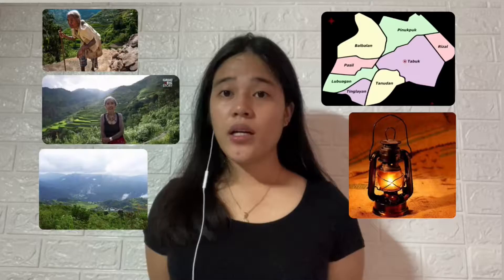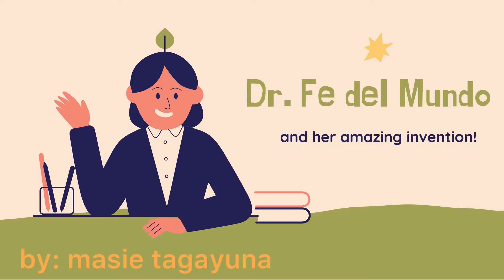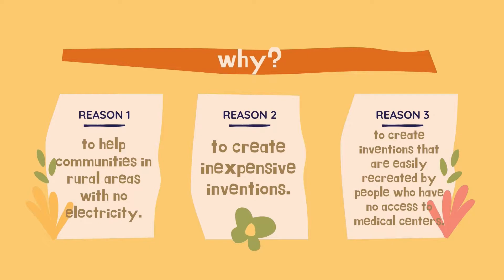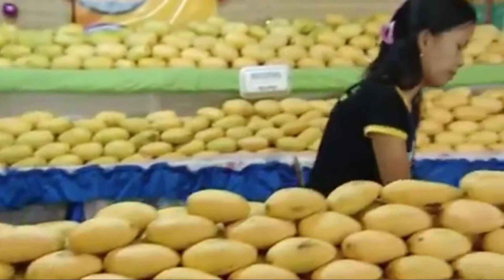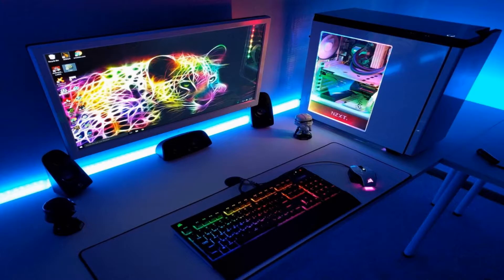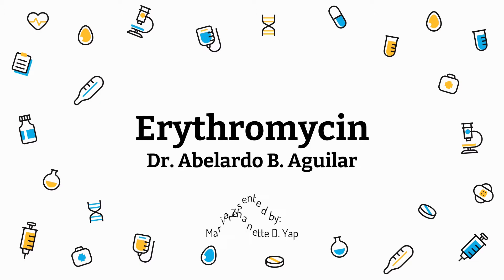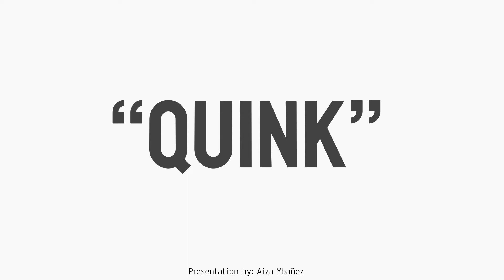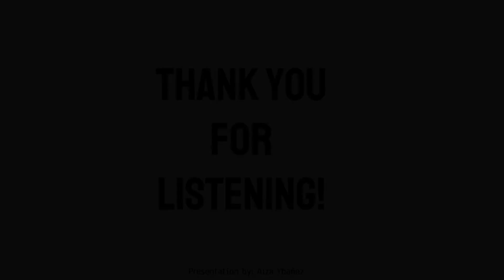6 CREATIVE FILIPINO PRIDE INVENTIONS YOU DIDN'T KNOW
This is a group activity compiling one of the best Filipino inventors around the world which helped increase productivity and making things easier for all Filipinos.

Let us know more about them and what their creations are! Enjoy!

STS GROUP 5 MEMBERS:
1. SOFOCADO, KESH SHEINA
2. TAGAYUNA, MARY FELISE
3. TY, GORBY KENZO
4. VILLARESIS, RAYMOND MIGUEL
5. YAP, MARIA ZHANETTE
6. YBAÑEZ, AIZA

SOURCES:

Mary Felise Tagayuna (BAMBOO INCUBATOR)
Musician: Rook1e
Musician: Rook1e
Bulan, A. A. (2018, November 27). 5 things we shouldn’t forget about renowned scientist Dr. Fe del Mundo. NOLISOLI.

Gorby Kenzo Ty (MANGO FLOWERING)

Raymond Miguel Villaresis (10-Mbit ETHERNET CMOS DATA-LINK CONTROL AND TRANSCEIVER CHIP)

Aiza Ybañez (QUINK)
nothing really matters that much to me anymore. · astroblk · Gabriel Suarez